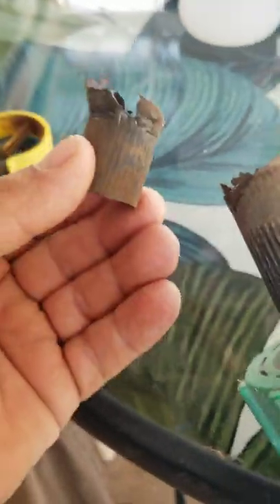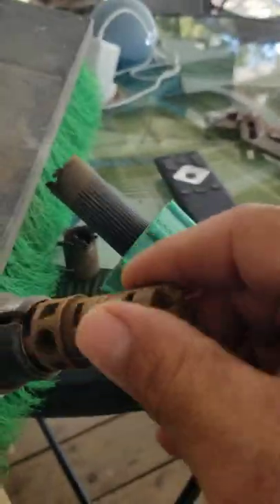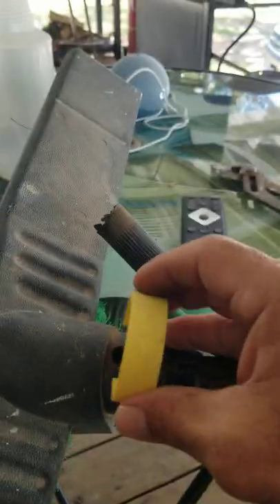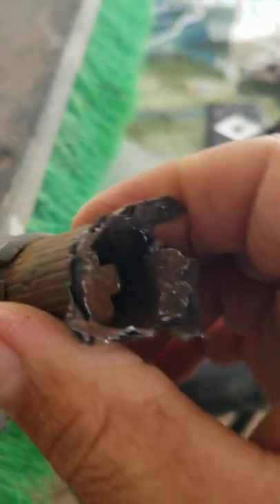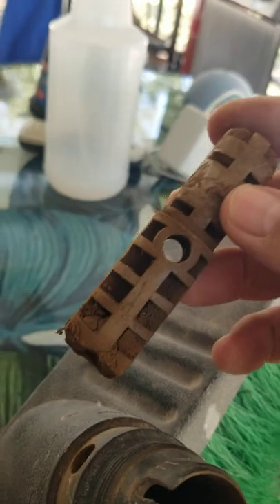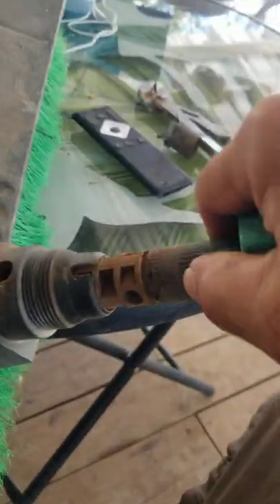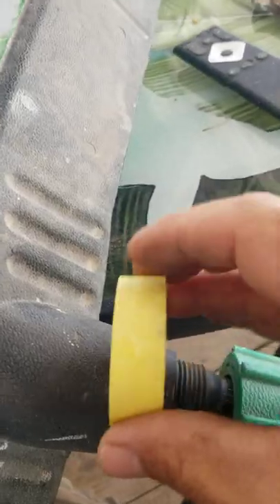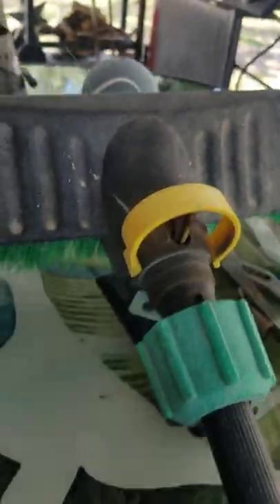Shop broom handle replacement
repair or replace shop broom handle with push pin or dowel